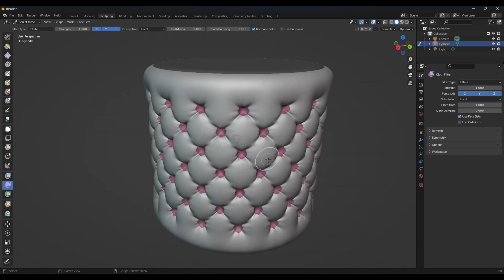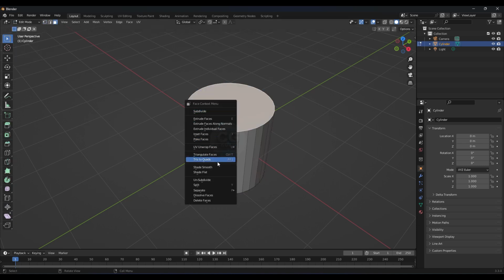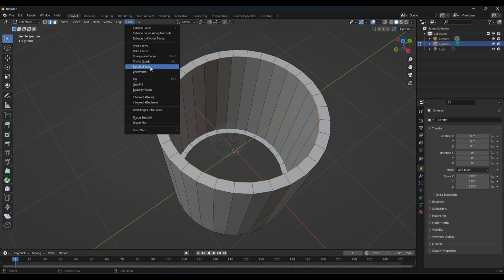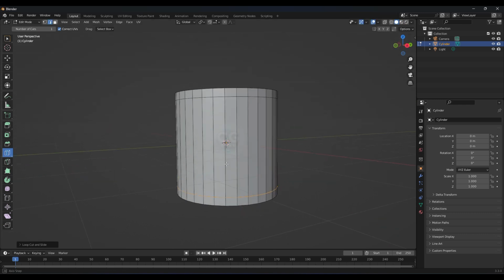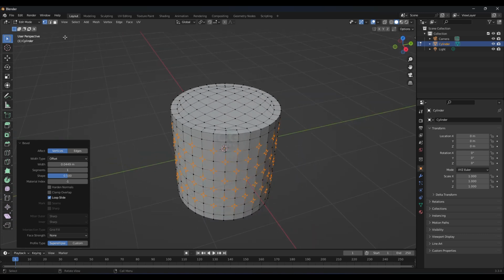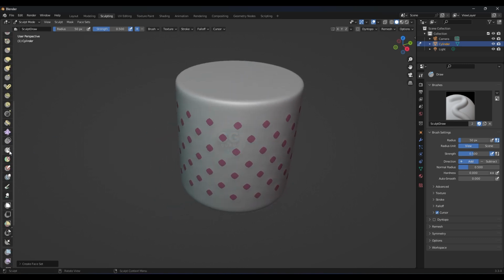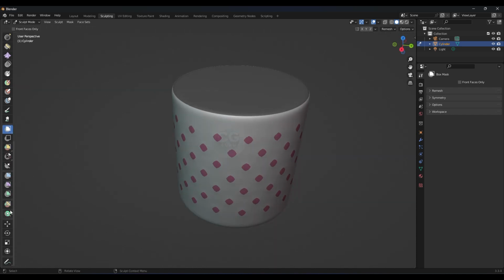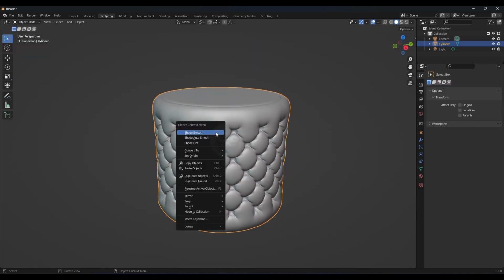blender tutorial / how to create puffy Cushion with the Cloth Filter / part 3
blender tutorial / how to create Tiled Cushion with the Cloth Filter

blender tutorial